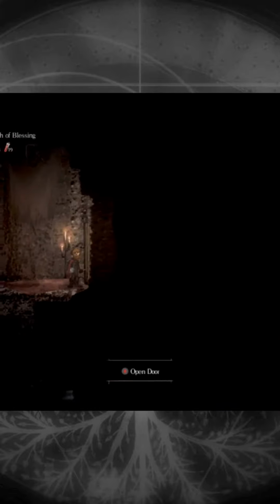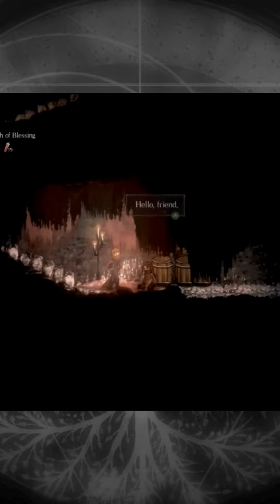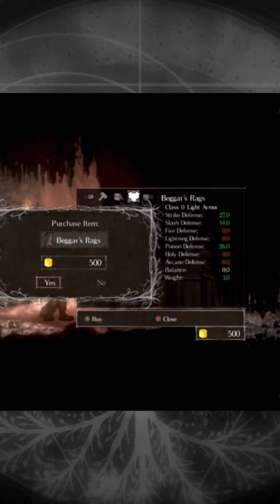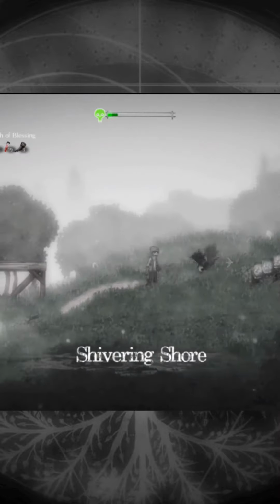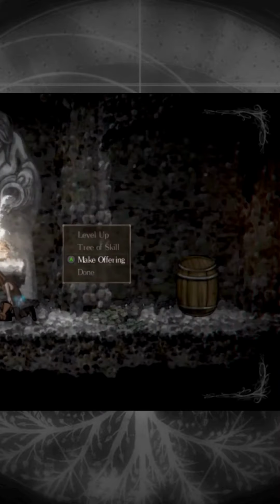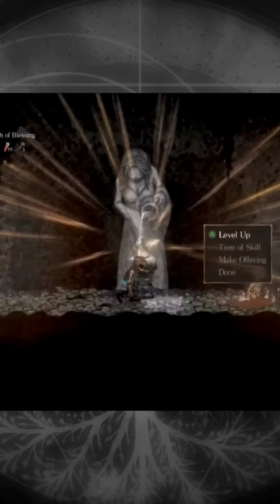Bandit's Pass pt.1